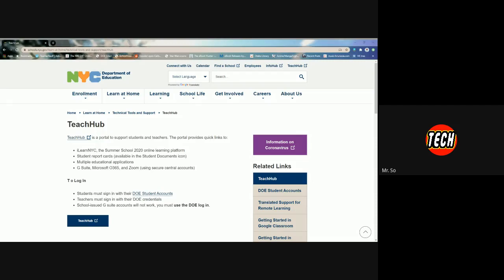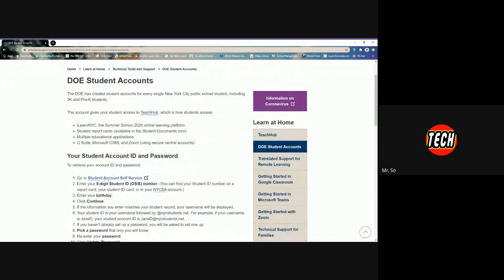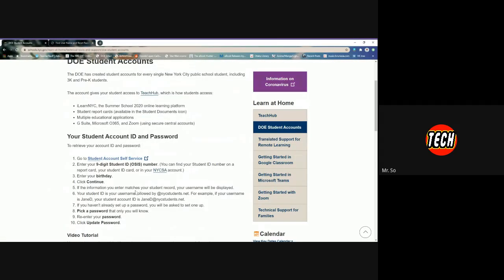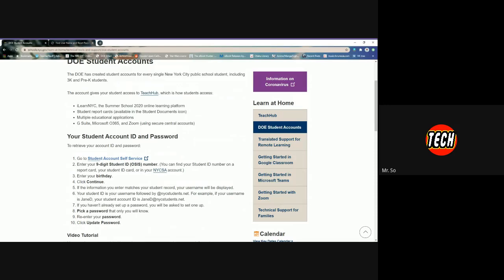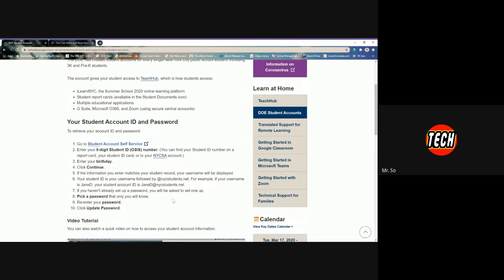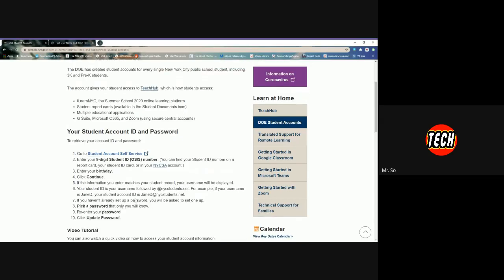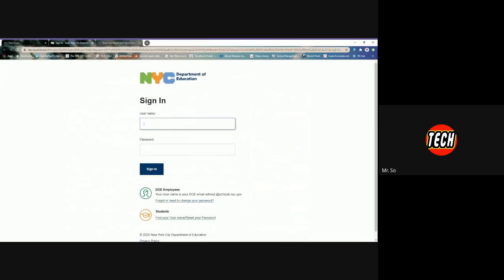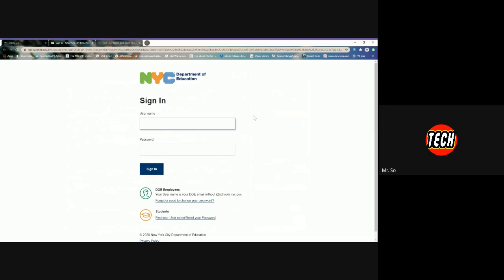Student Accounts and TeachHub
This is a short video on how to get your student account information from the NYCDOE and how to get to TeachHub where you may find your report card.

If the report cards are not there, then please direct your inquiries to the DOE Tech Help Site below.  Select "Having a problem with an application."

Mr. So does not have any more information other than this.  NYCDOE Central is taking care of the report cards and diplomas, not I.S. 77.  All of your concerns should be directed to the Central office.